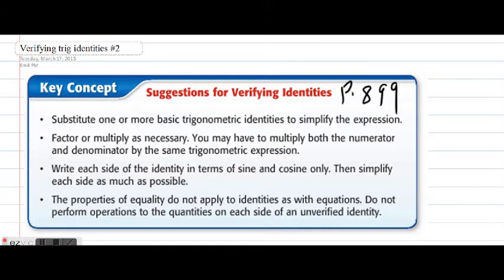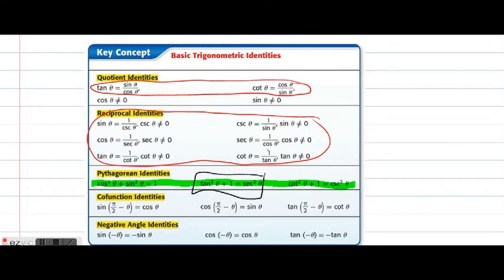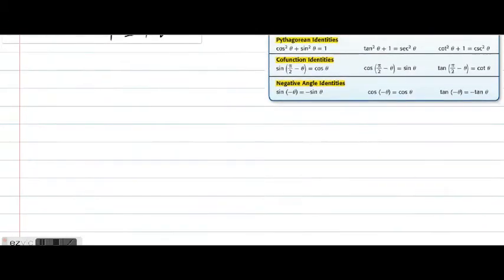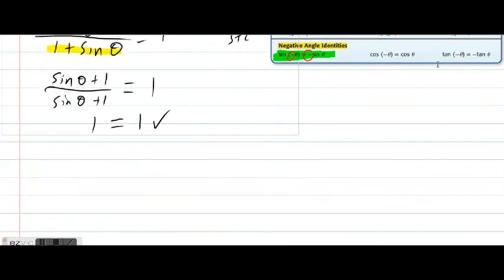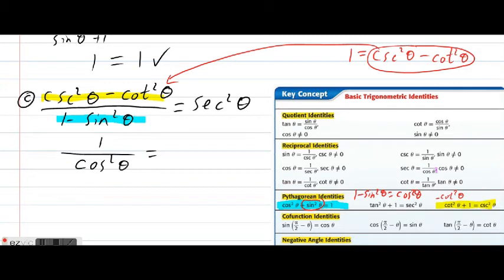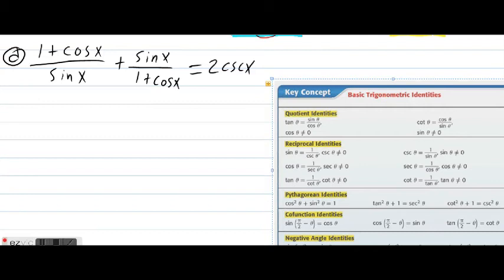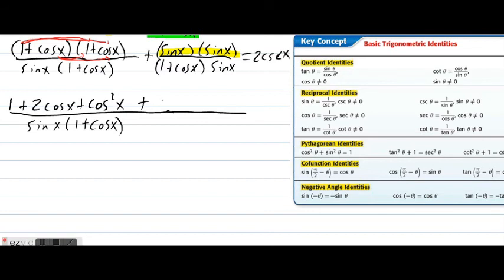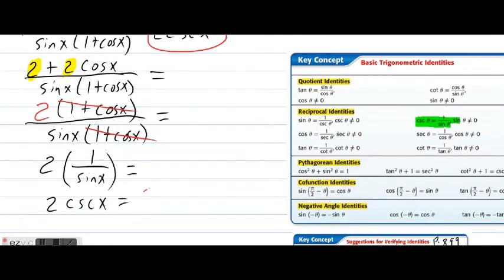Verifying Trig Identities #2